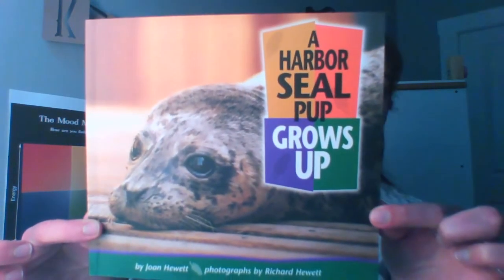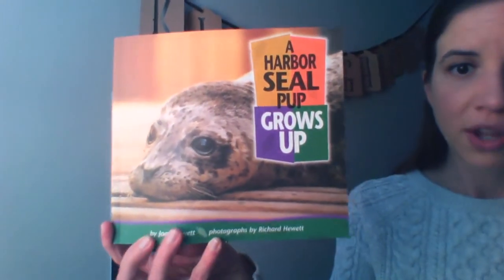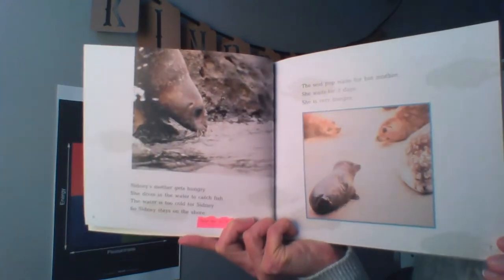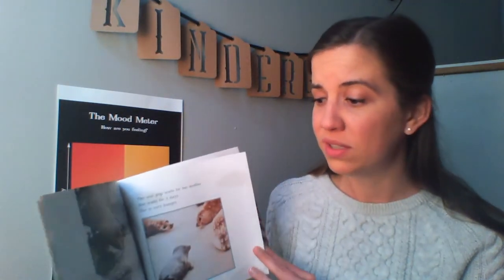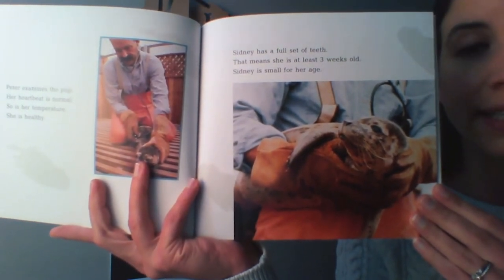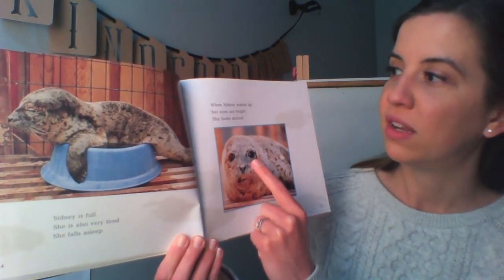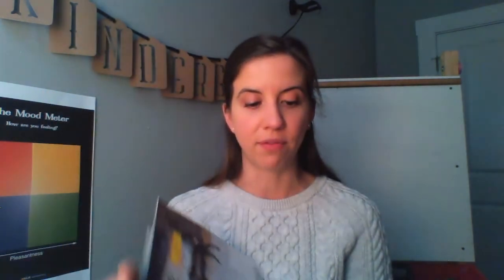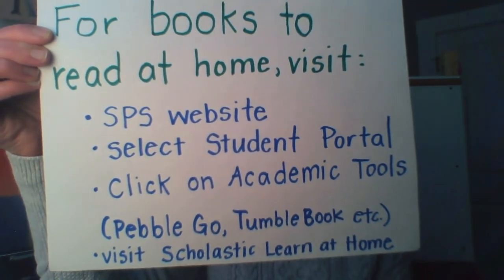ELA, Kindergarten, 5/6, Making Meaning